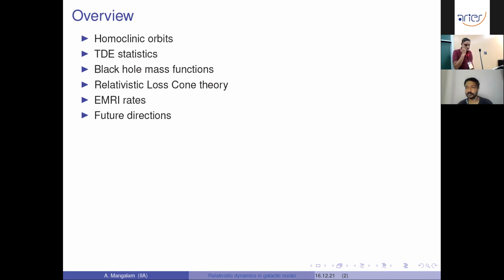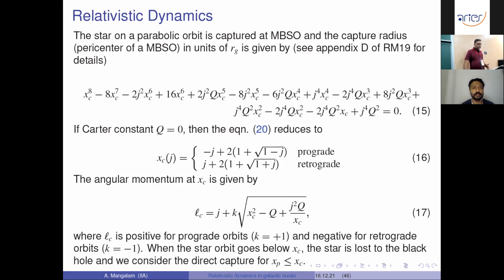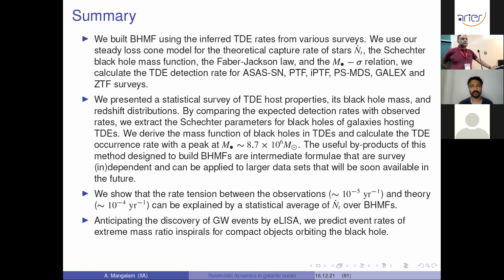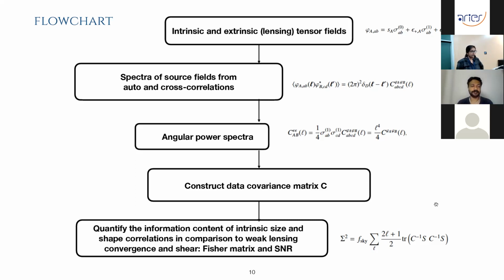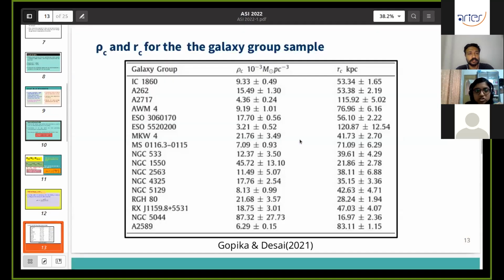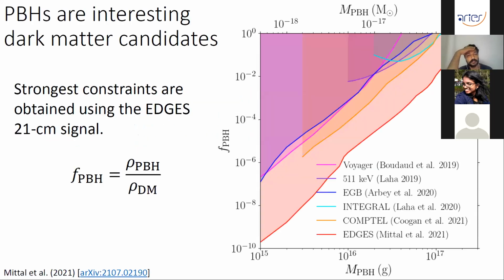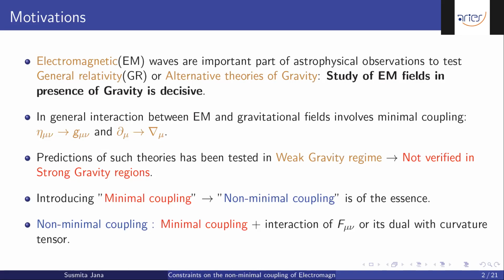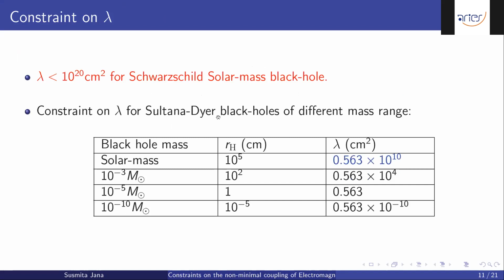General Relativity and Cosmology 1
General Relativity and Cosmology I [Chairperson: Surhud More] -- Saturday, 26 March 2022

0:00 - Arun Mangalam; Relativistic dynamics around black holes in galactic nuclei (I)
31:12 - Basundhara Ghosh; Intrinsic and extrinsic correlations of galaxy shapes and sizes in weak lensing data and gravitational flexions
48:10 - Gopika K; A test of constancy of dark matter halo surface density and radial acceleration relation in relaxed galaxy groups
1:04:55 - Shikhar Mittal; Background of radio photons from primordial black holes
1:19:50 - Susmita Jana; Constraints on the non-minimal coupling of the electromagnetic field from astrophysical observations